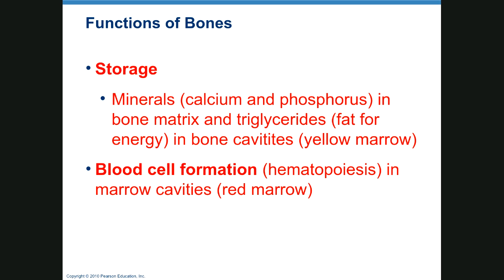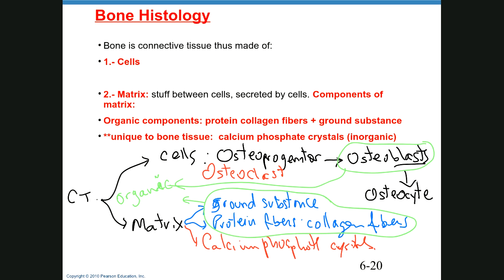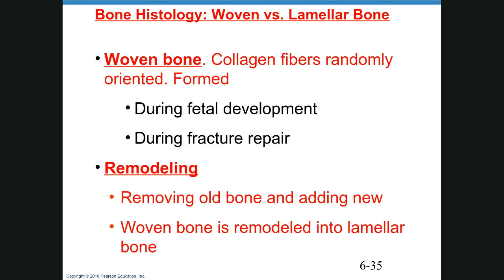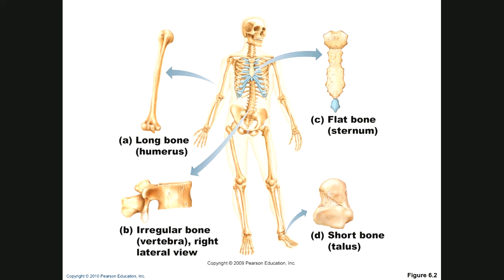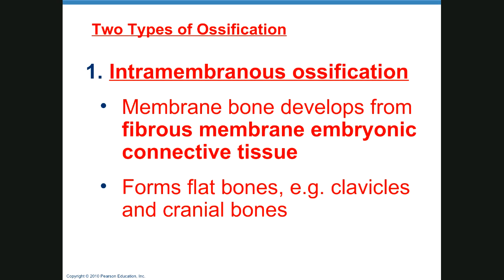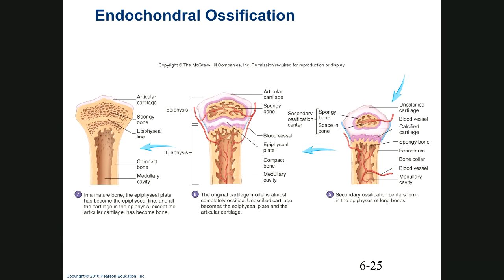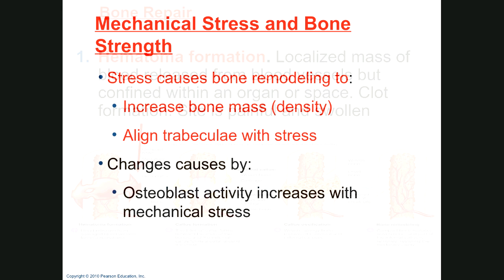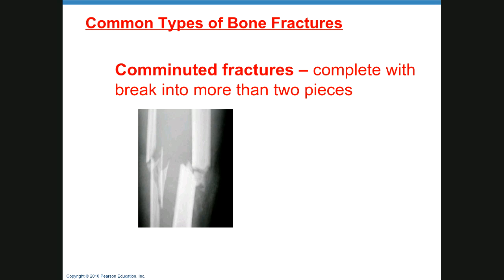collab recording 2